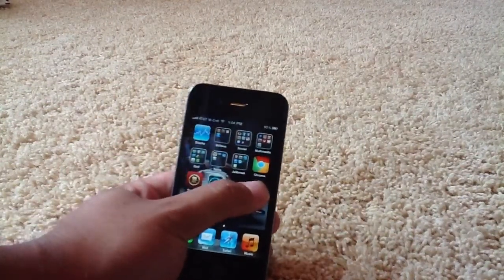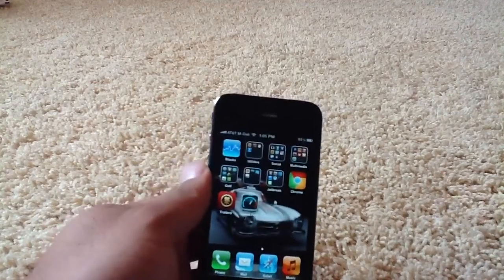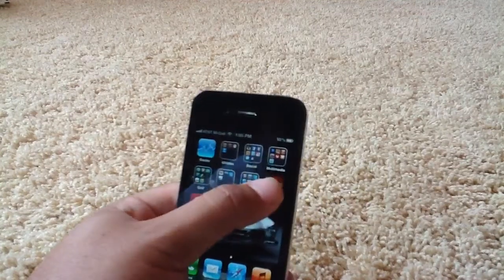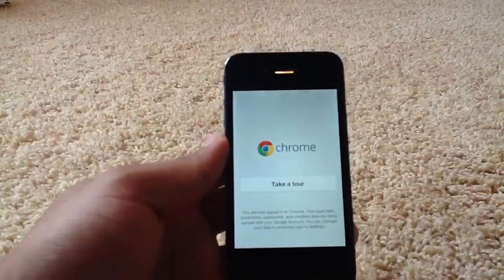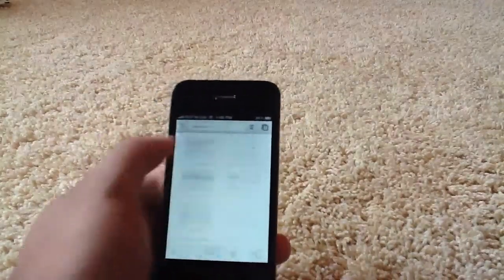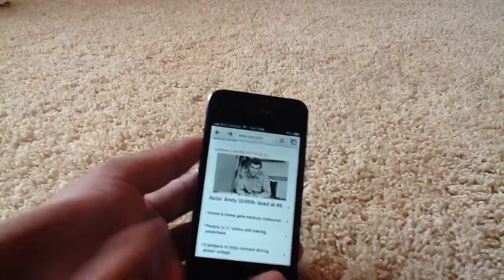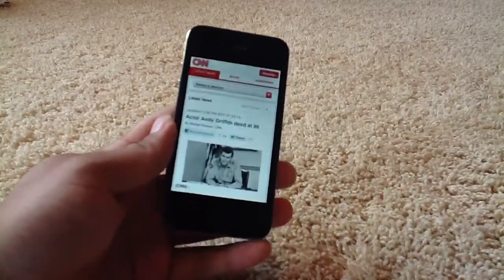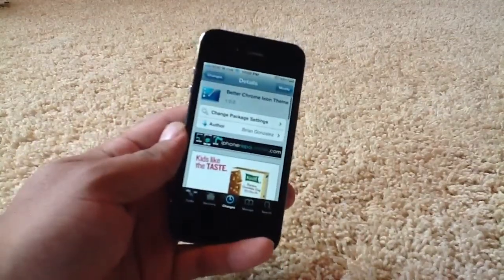Google Chrome iOS Tweaks - Tech Tweak Tuesdays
In this video I show you some tweaks that I feel help optimize your web experience with the new Google Chrome app for iOS.

Tweaks:
Better Chrome Icon Theme - Brian Gonzalez
Chromizer - cjori